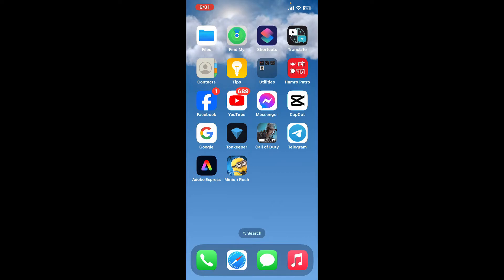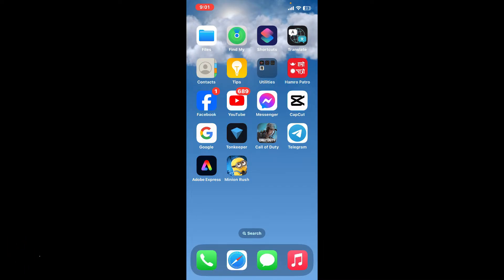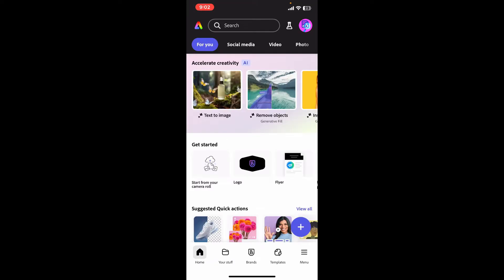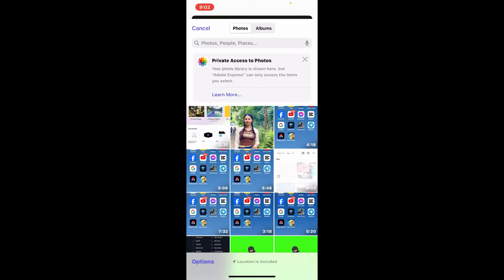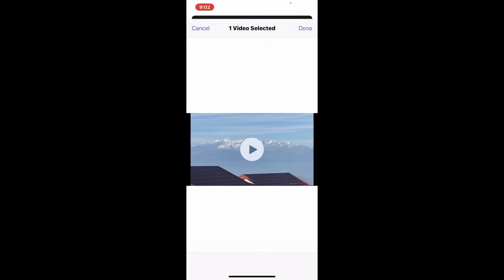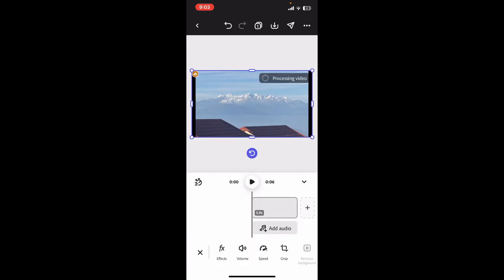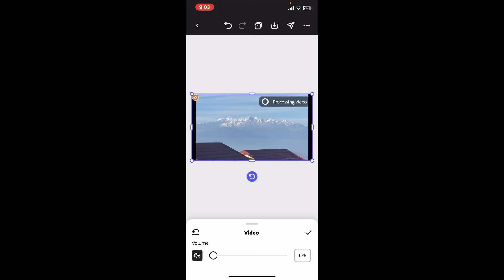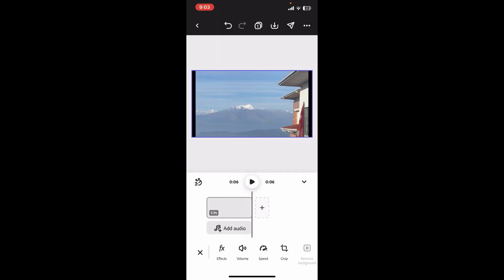How to Remove Audio from Video in Adobe Express 2024?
In this video, we’ll show you how to remove audio from your video clips using Adobe Express. Whether you're aiming for a silent video or planning to replace the existing audio, this guide will help you achieve that effortlessly.
If you have any questions or suggestions, drop them in the comments below!